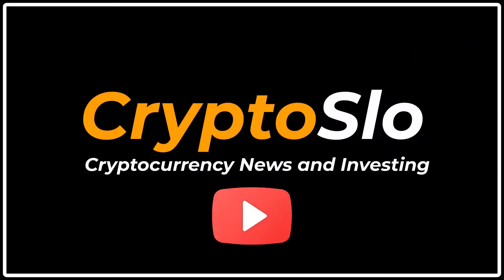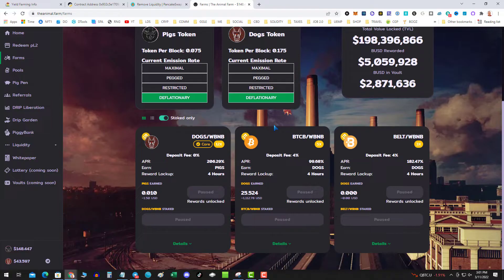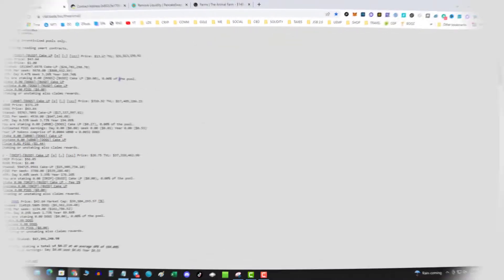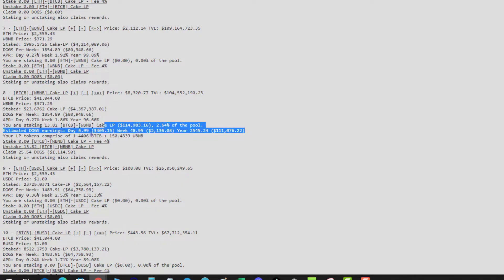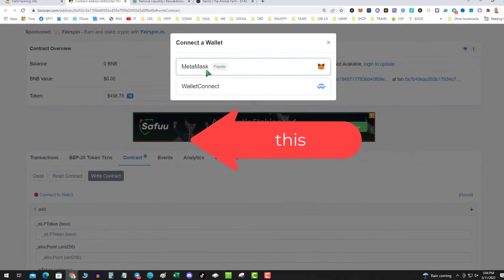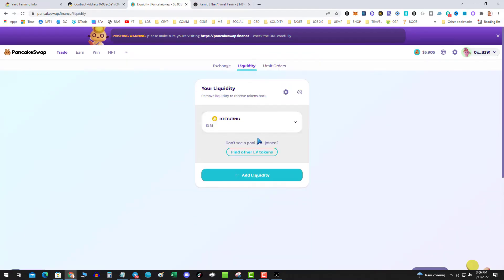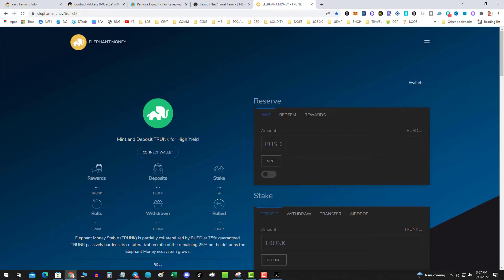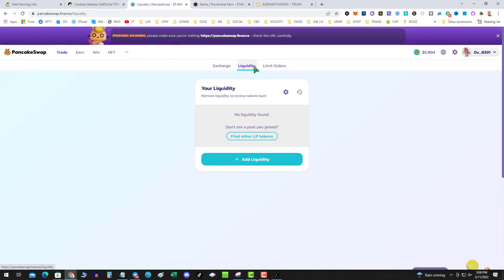Emergency Withdraw From Animal Farm Paused Contracts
So animal farm has your funds locked and you may want to use the funds elsewhere.  Using web3 you can easily remove your liquidity.  DO AT YOUR OWN RISK.  YOU WILL LOSE ANY DOG/PIG REWARDS DOING THIS.
** HOW TO **
1.  Connect to VFAT and find your POOL ID of your Liquidity pool that you are in.
2. Go to WRITE contract of animal farm and scroll down to #3 Emergency Withdraw
3. Enter your PoolID with no decimals into box and hit the WRITE button of #3 Emergency Withdraw function
4. Unwind your Liquidity on Pancake.

Earn Passive Income on Binance Smart Chain with Elephant.Money

** Weekly Air Drop Team **
1. Have at Least 101 Trunk in Stampede
2. Add your address to my google team document
3. Have me locked in as your partner